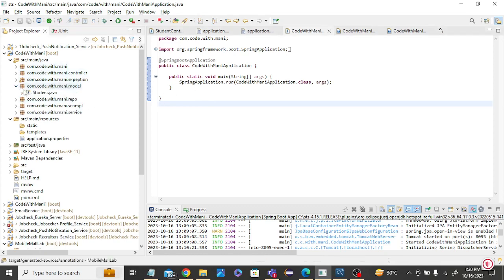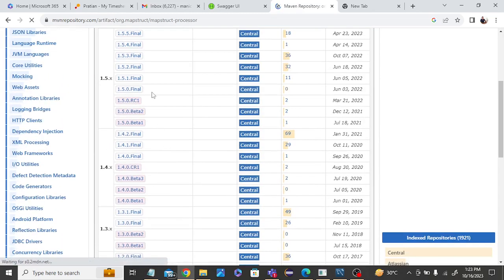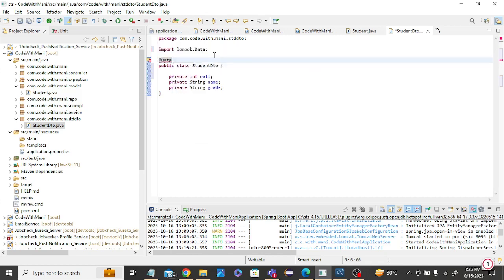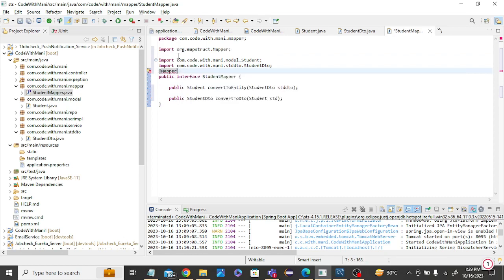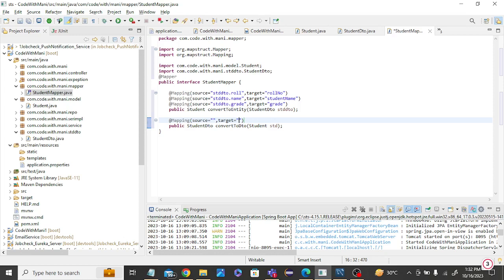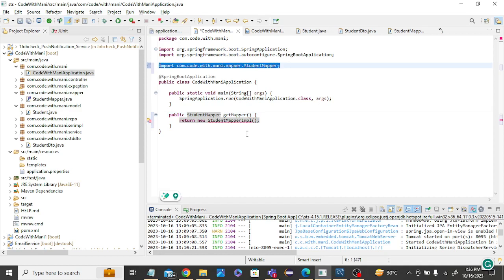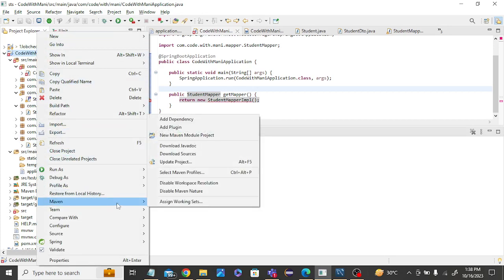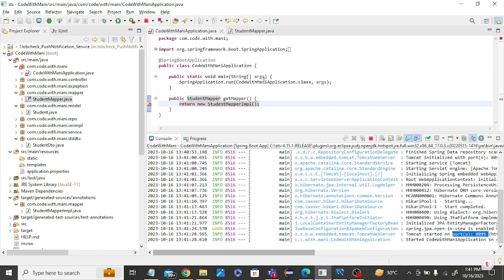Spring Boot Framework tutorial #7 Create DTO class and Mapping with Mapper class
How to create target/generated-sources/annotations  folder in the Spring boot project.
How to create automatic
target/generated-sources/annotations folder while mapping the dto class

 public StudentMapper getMapper() {
  return new StudentMapperImpl();
add this bean annotation in main class